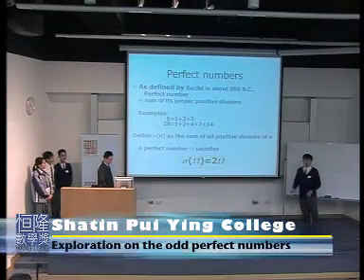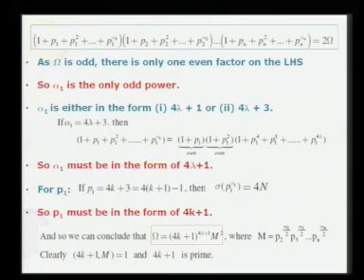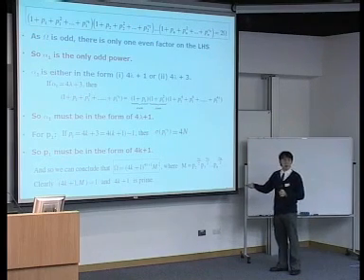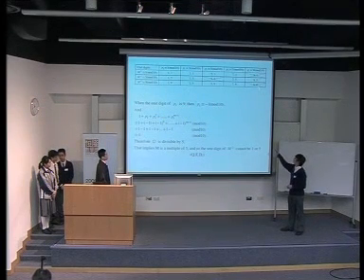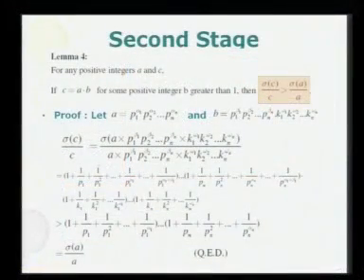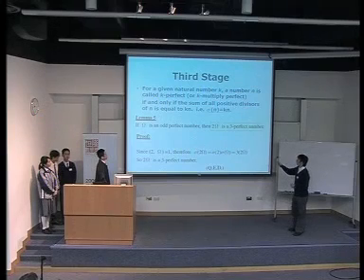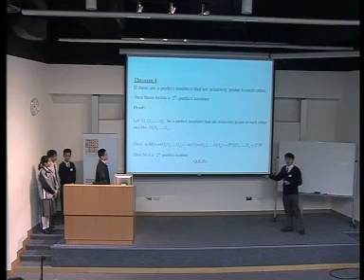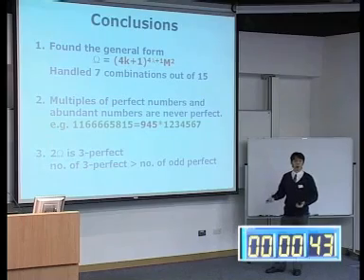HLMA2006 Group 4 Shatin Pui Ying College